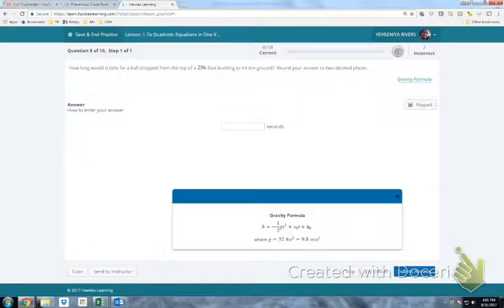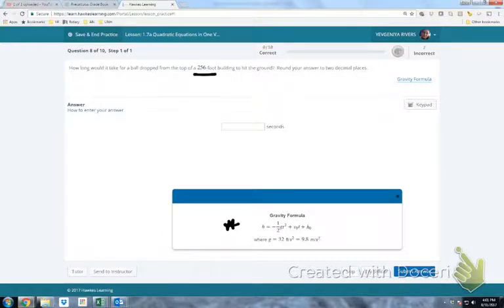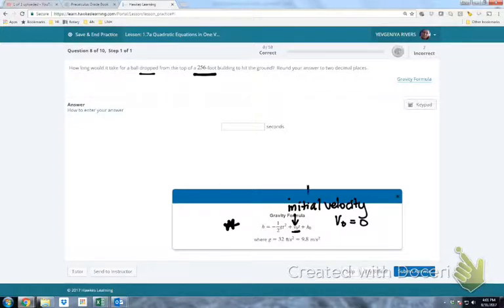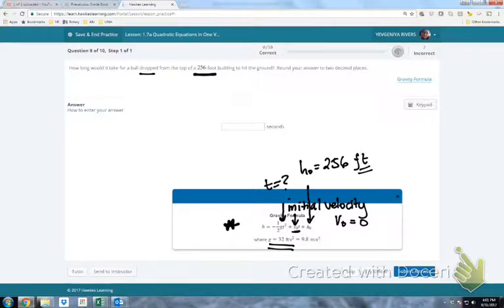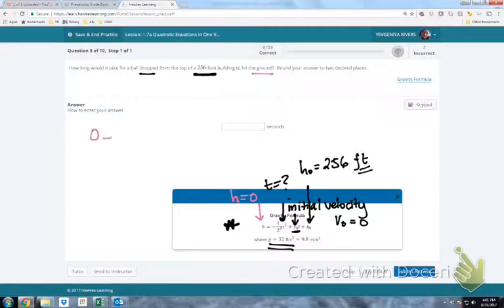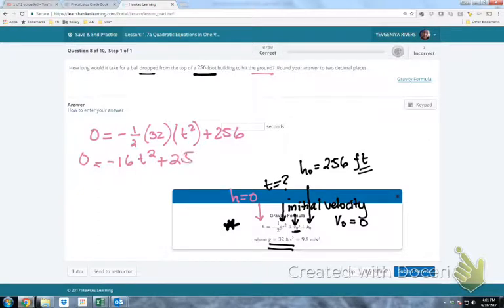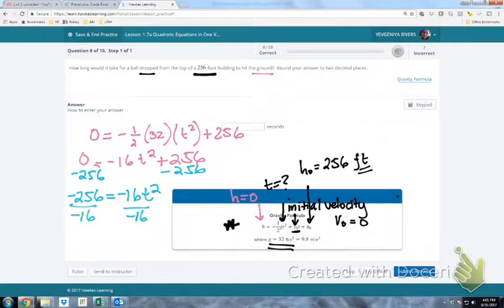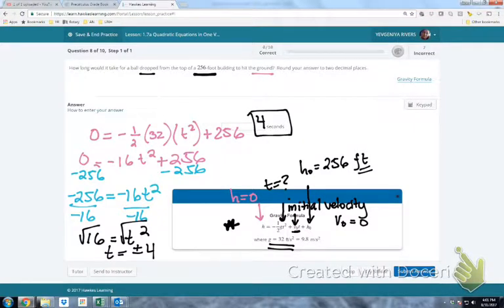M1110 gravityquestion 1 7a